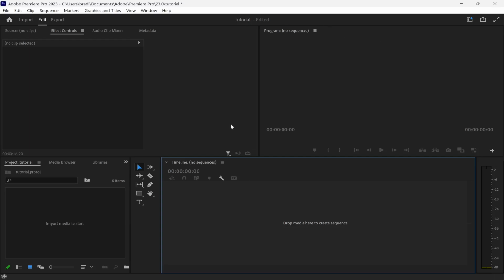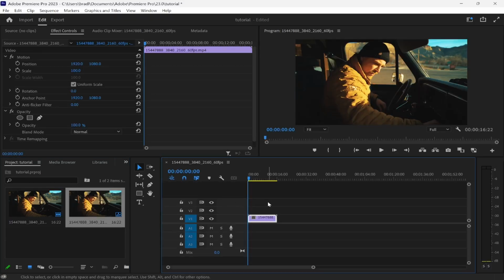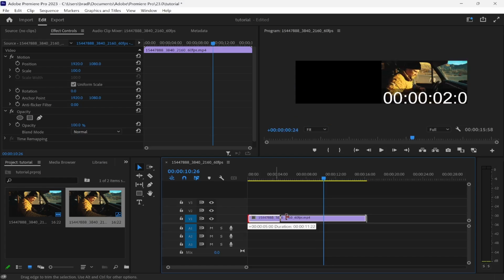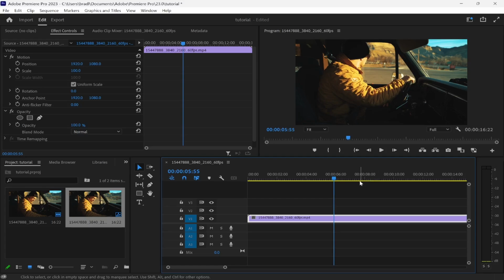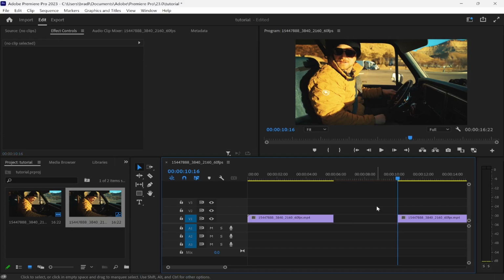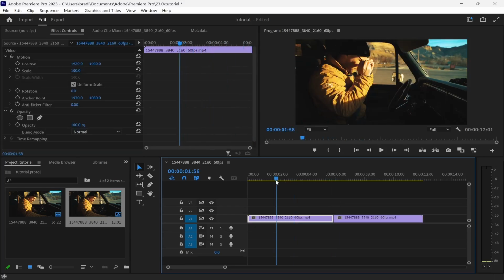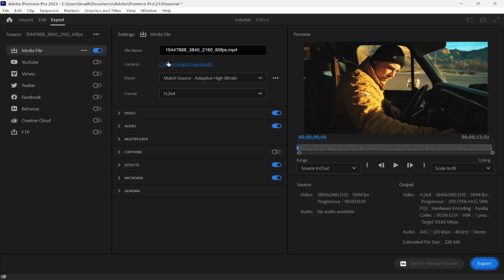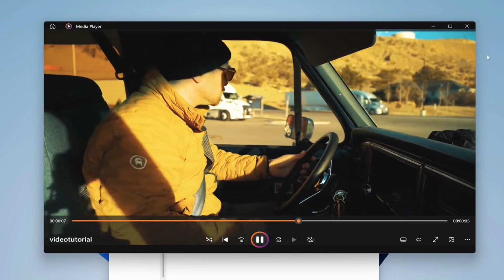How To Cut, Trim & Export in Premiere Pro (Step By Step)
In this video, I show you how to cut, trim, and export videos in Premiere Pro. This is a simple step-by-step guide for those who are new to Premiere Pro. I explain everything you need to know in simple English. Did this video help? Thanks!